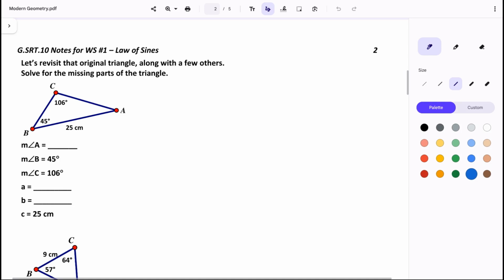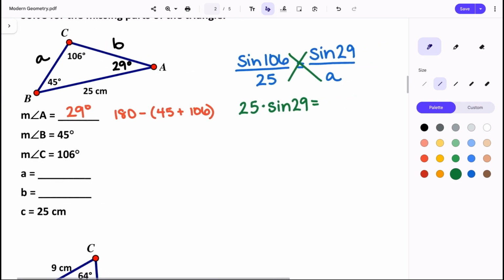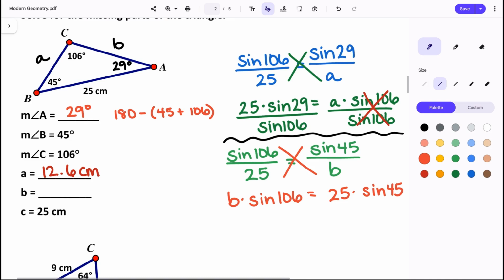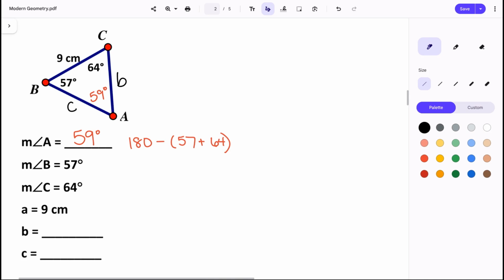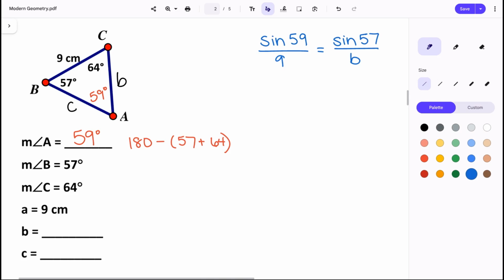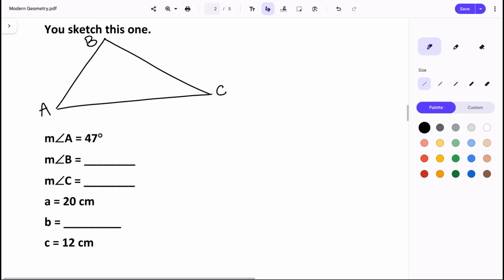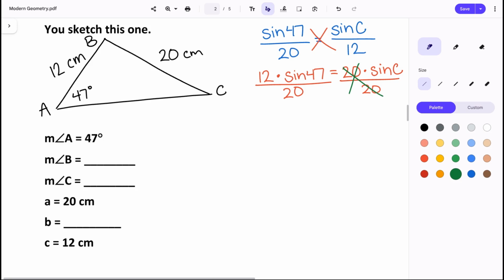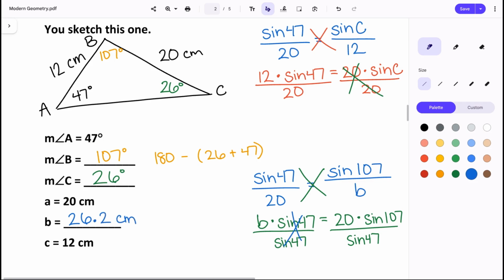G.SRT.10 - Law of Sines Part 2